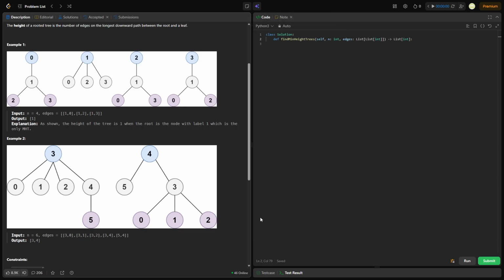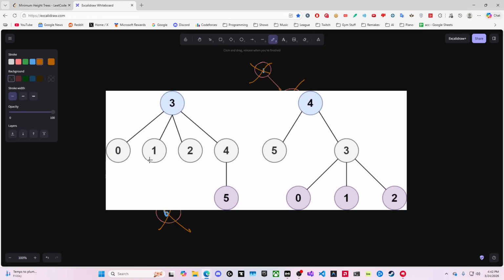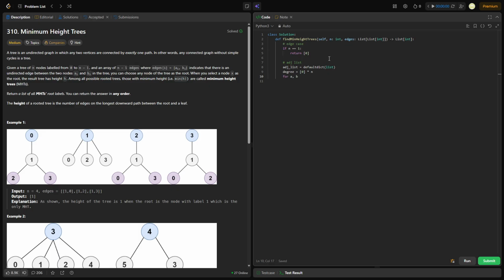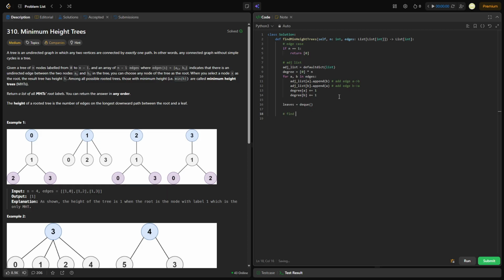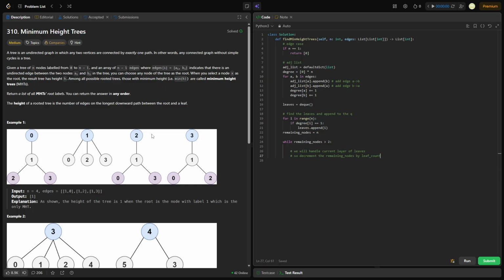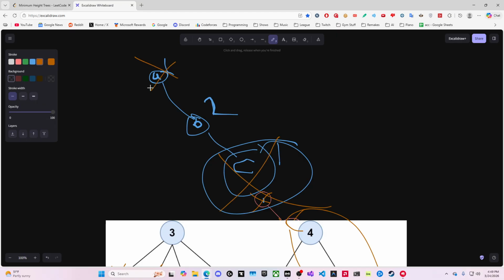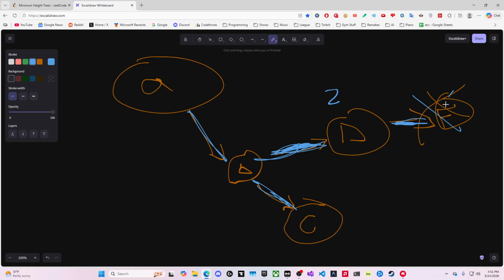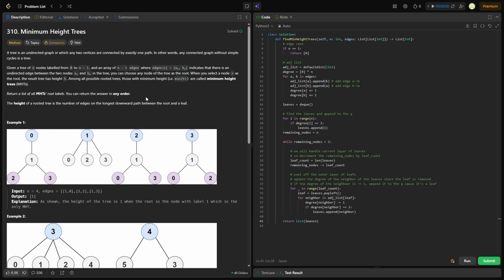LeetCode 310. Minimum Height Trees (Python)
When n == 1, we return [0] because that node itself is the height, apologies for the confusion